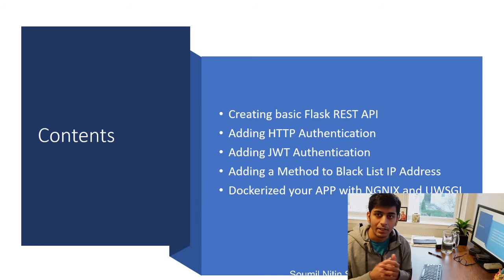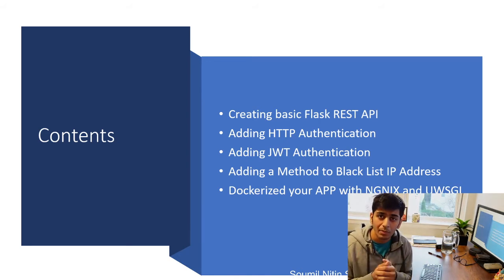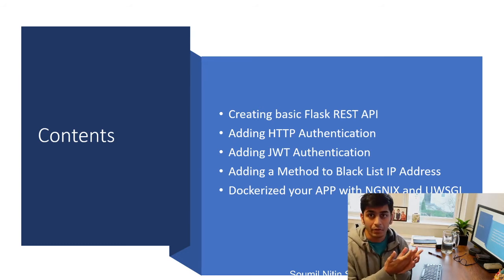Creating backend REST Services with Flask Crash Course Intro Video